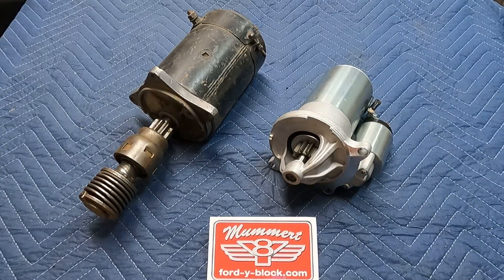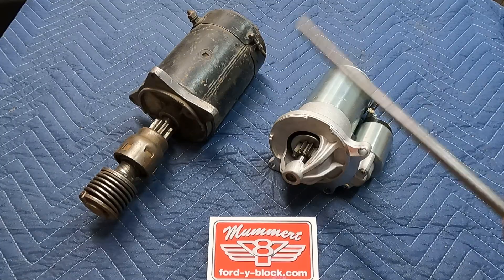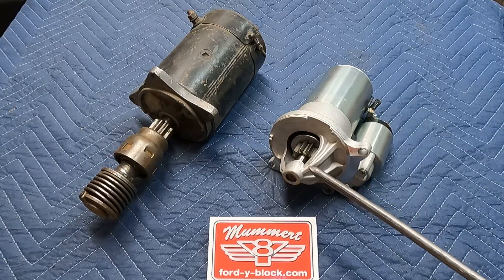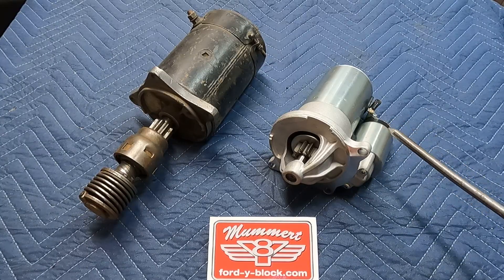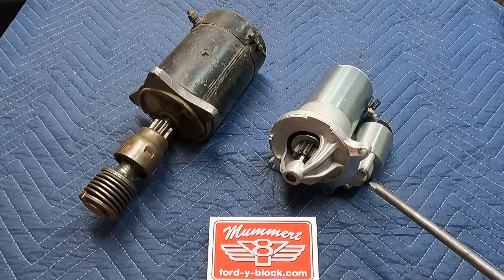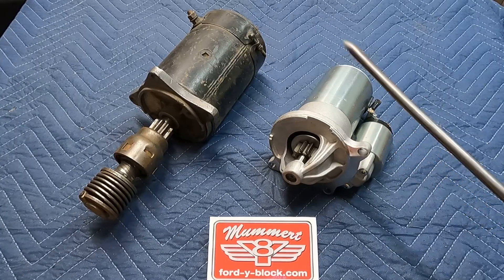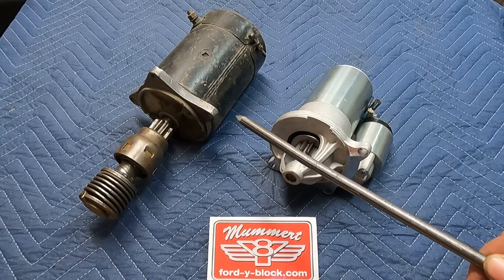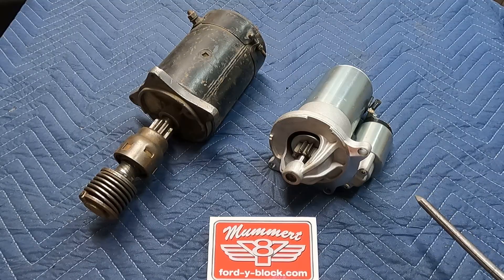Ford Y Block Super Awesome Permanent Magnet Starter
Learn about a modern starter for a vintage engine